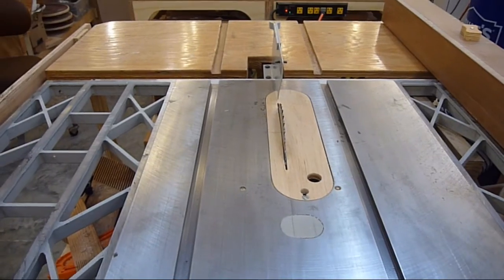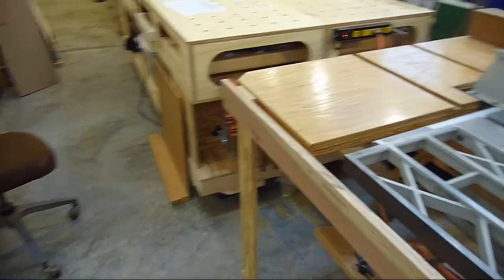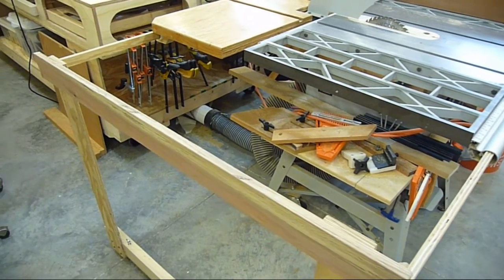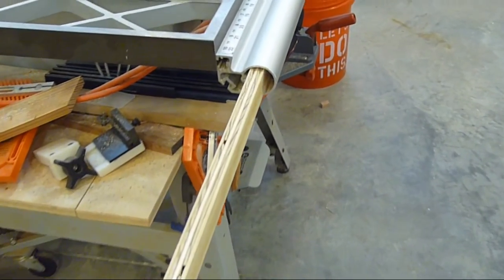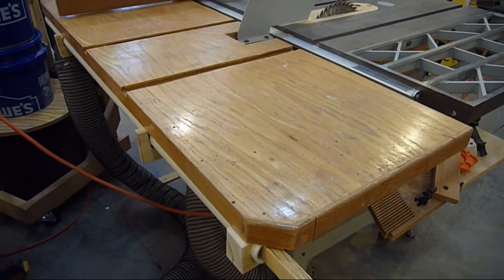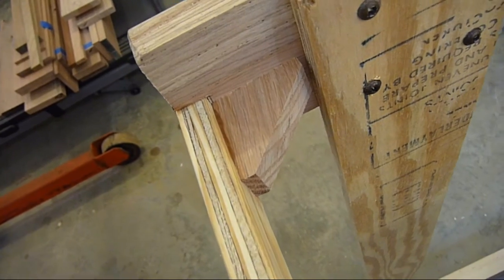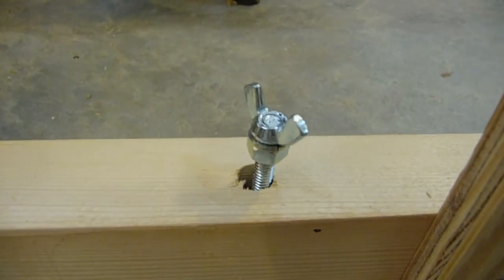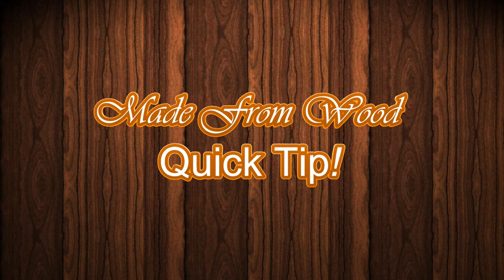QT#2 Table Saw Extension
A table saw extension provides quick support for long stock on the left side of the saw.